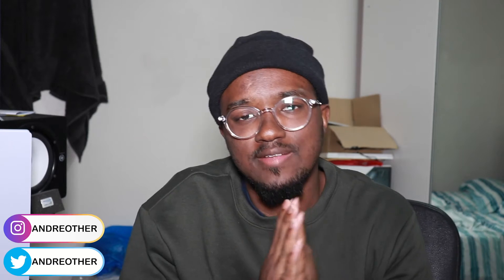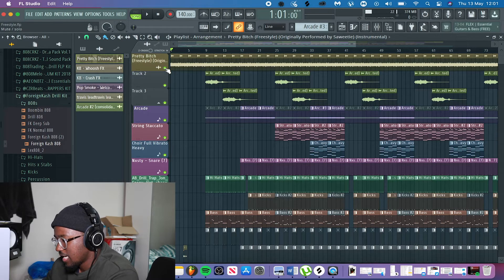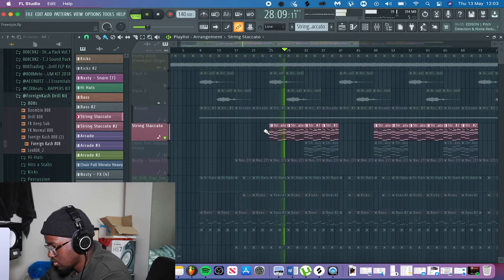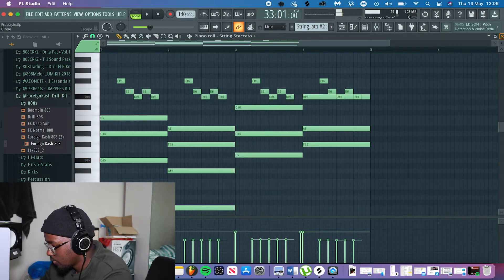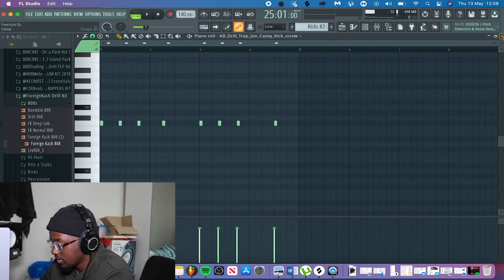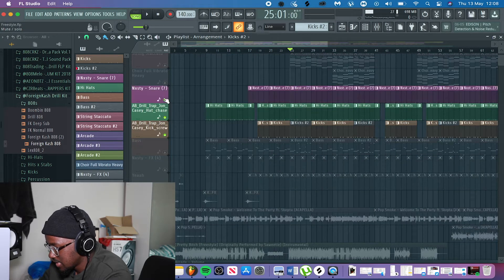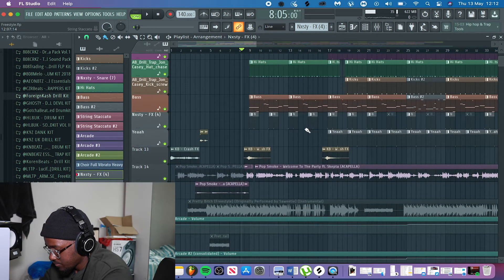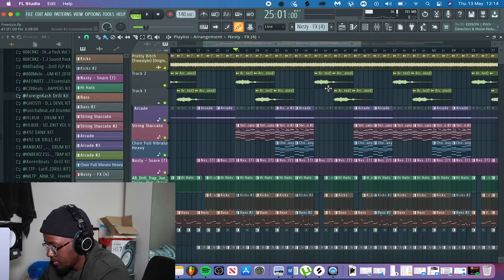How I Made 1 Of My Best Drill Beats IN DEPTH! (Mixing, Structuring) - FL Studio 20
🔊 Get 10 Free Beats! /( Untagged WAV's and Trackouts) ▸